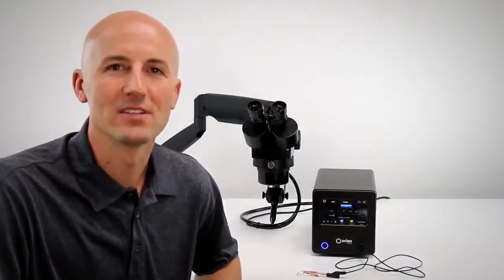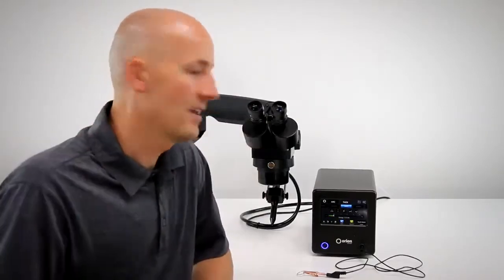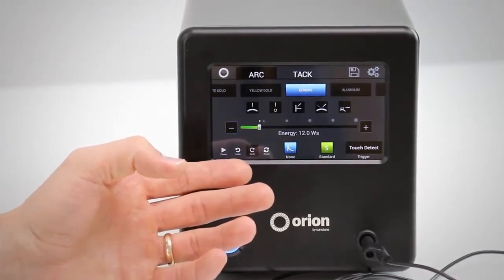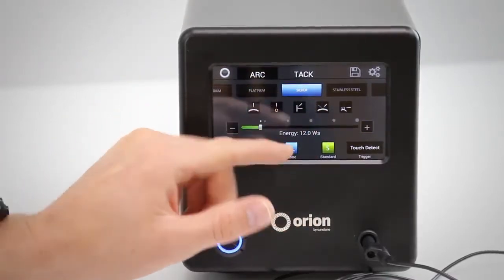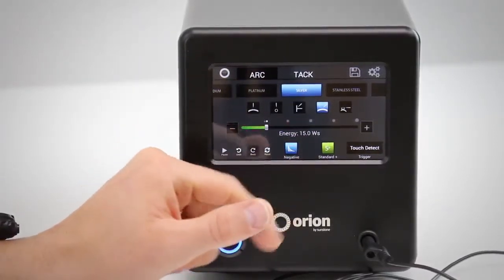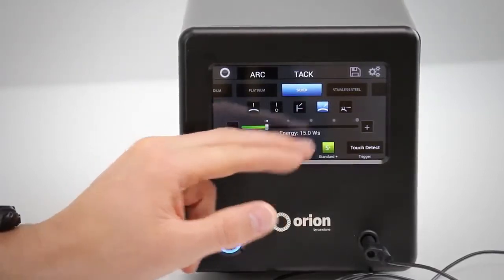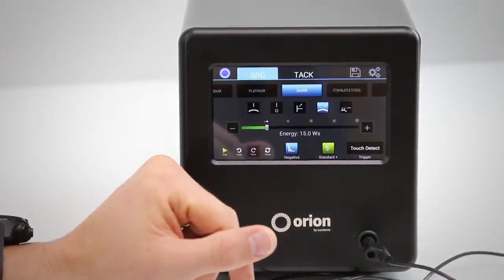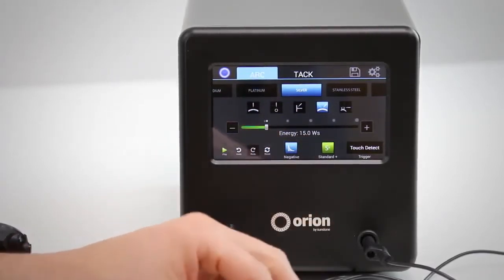Arteks yeni model Orion 100c punto kaynak tanıtım videosu